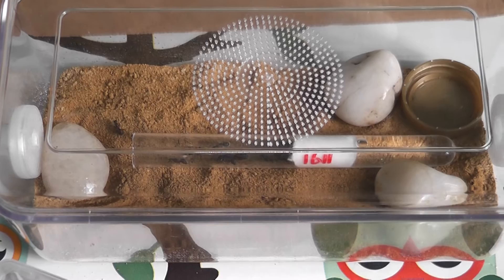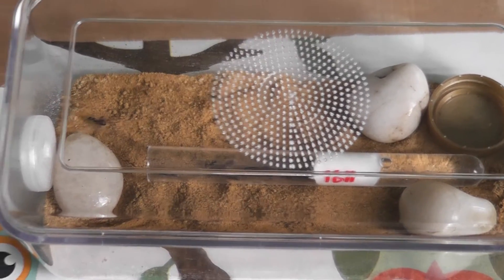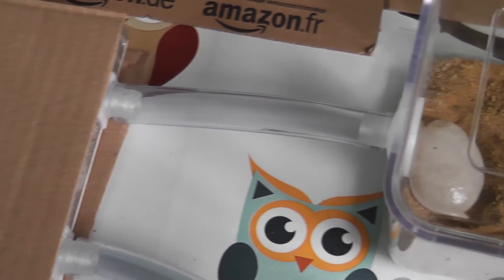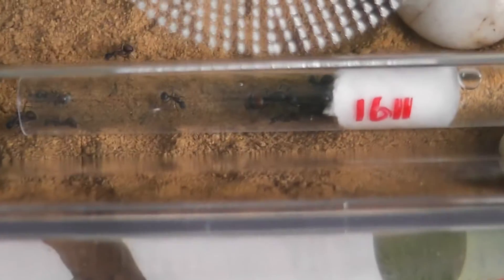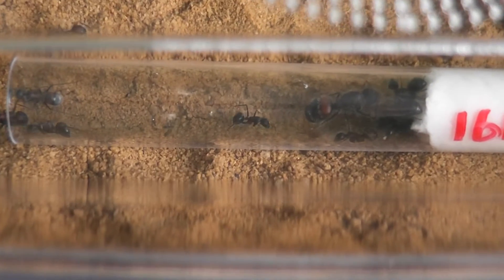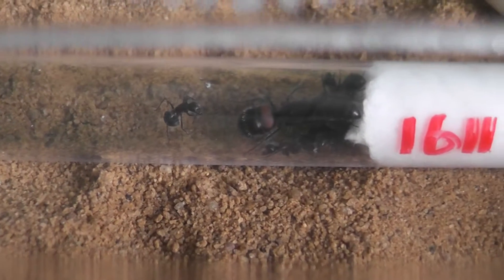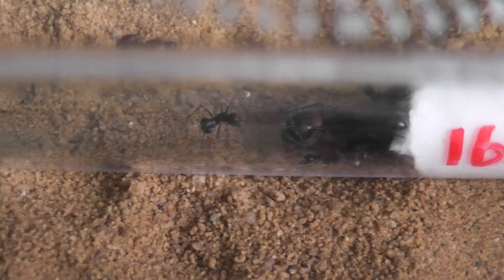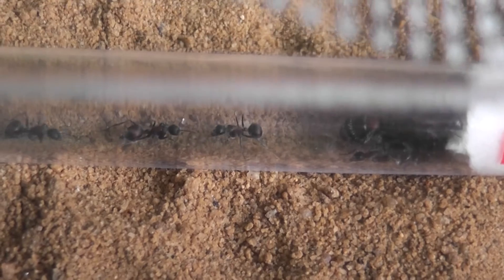Xiangban Outworld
The new colony begins to explore their foraging box.